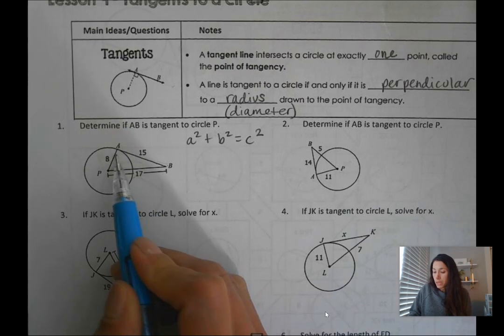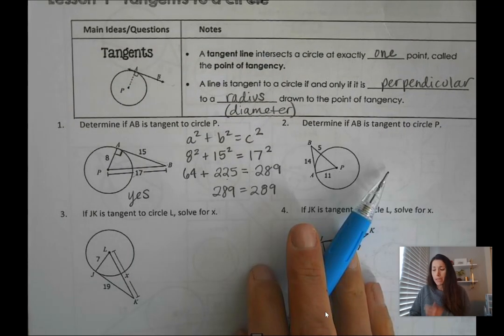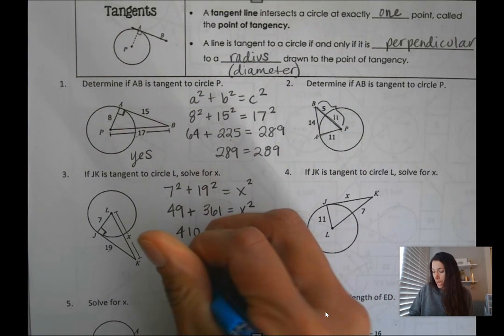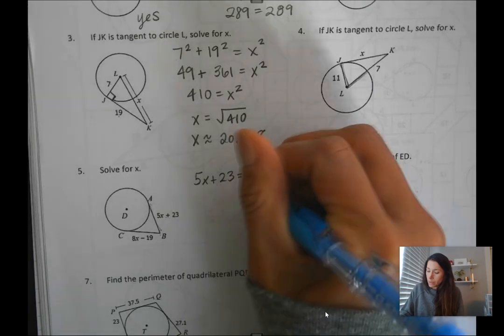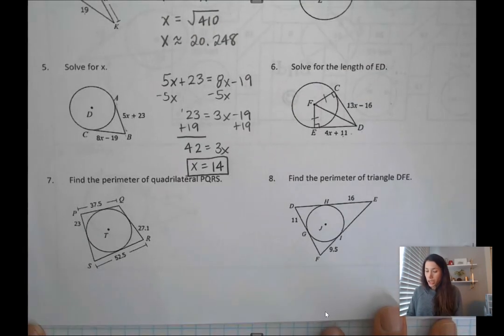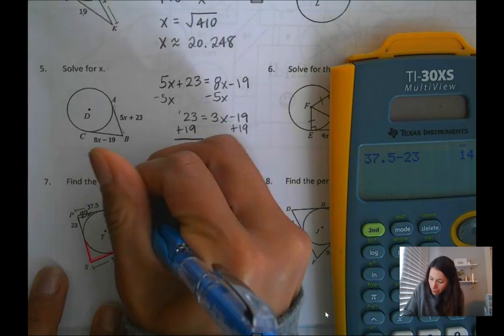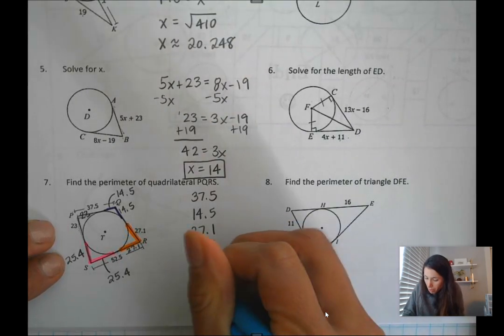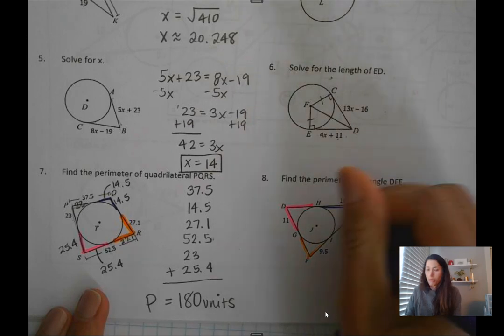Geometry Week 17 Assignment #2 (Lesson 9 Tangents to a Circle)